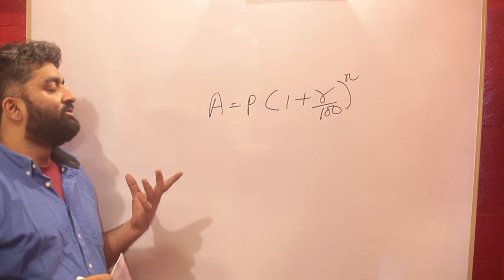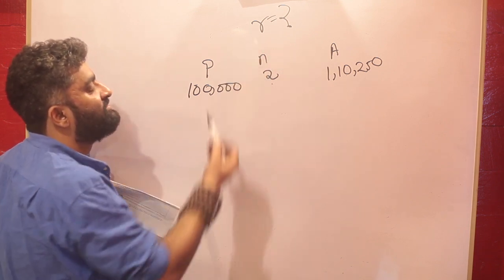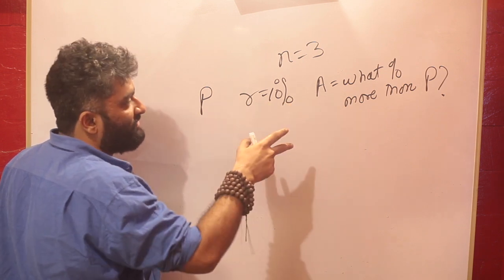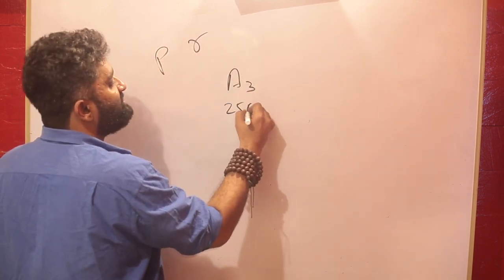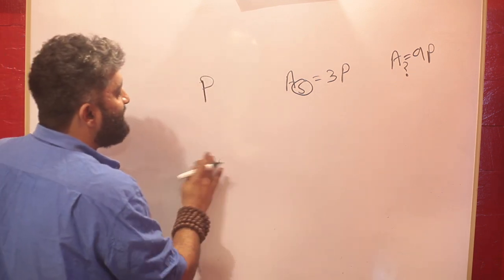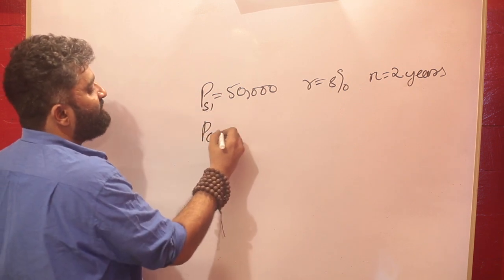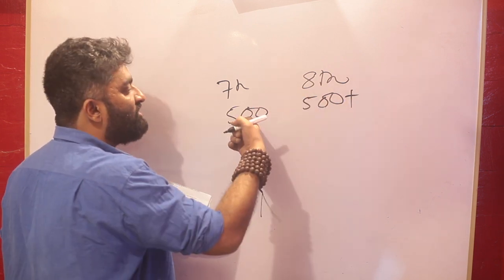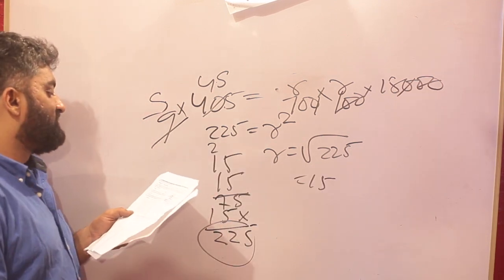Compound interest 2: Practice, tips and techniques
More at

books, quizzes, new lessons